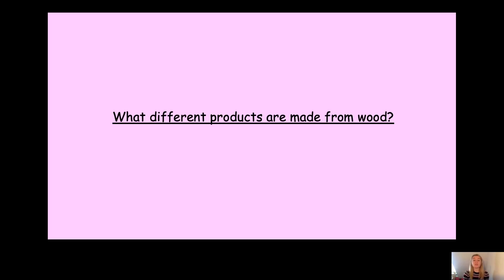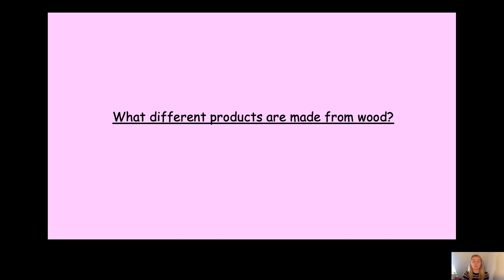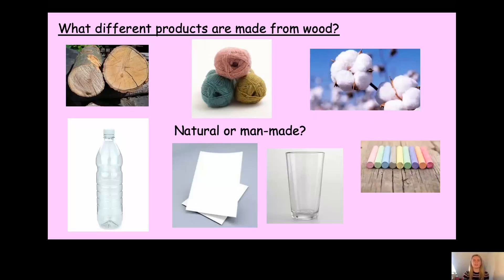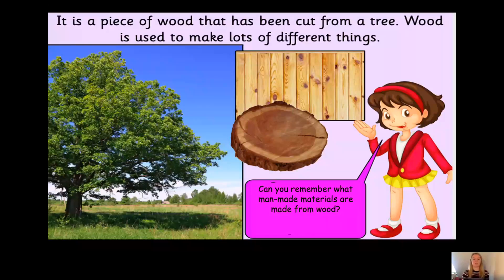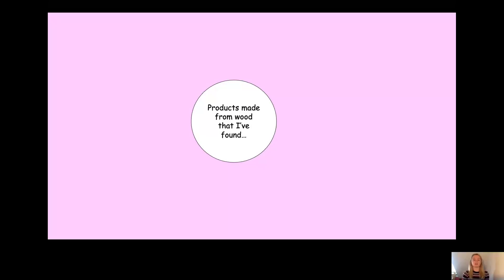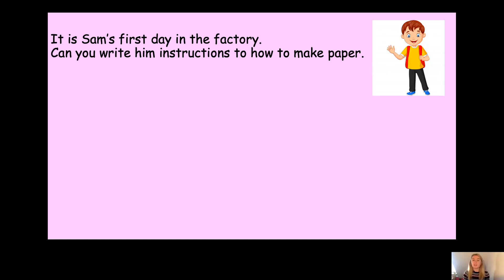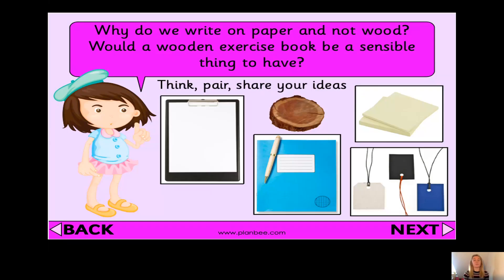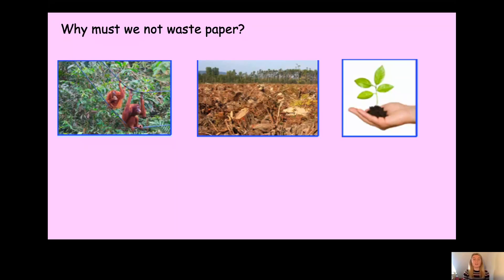Year 2 Science 7th Jan